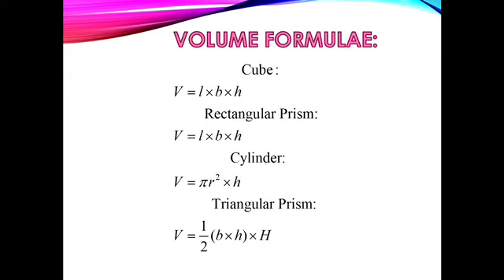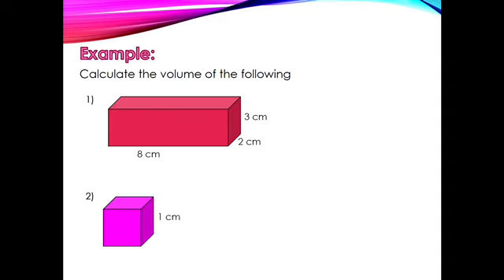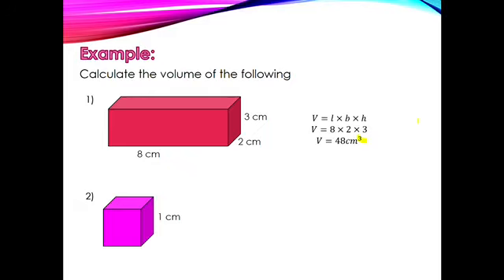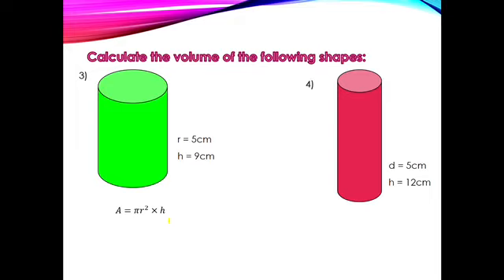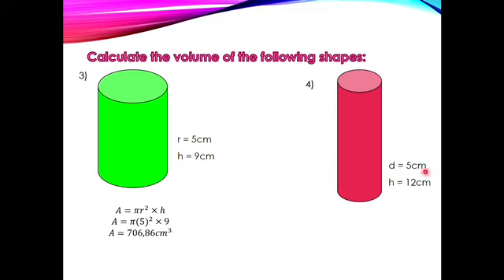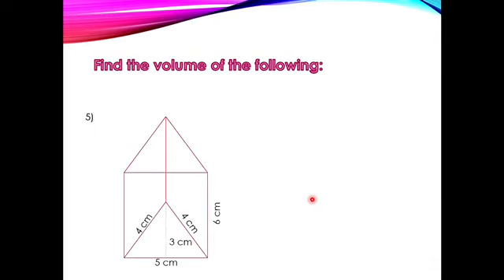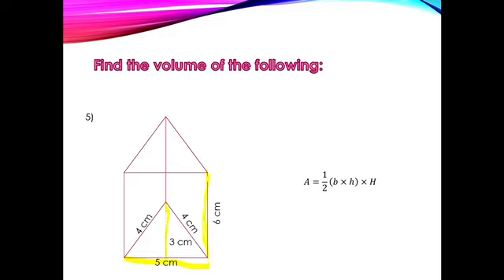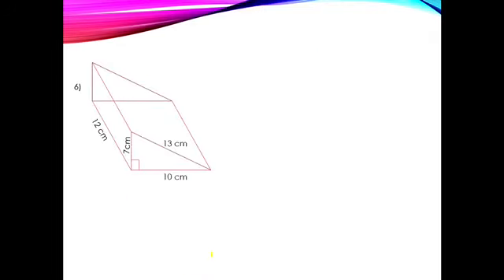Volume of 3D shapes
In this video you will learn how to calculate the volume of the following shapes:

- Cube
- Rectangular prism
- Cylinder
- Triangular prism

This video is based on a grade 8 level.

I hope this helps you understand volume 🌸